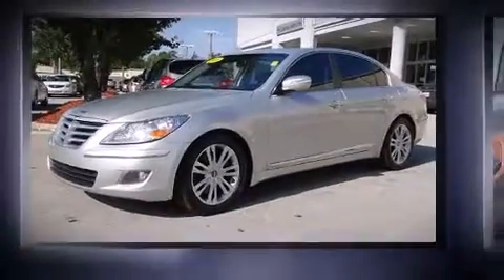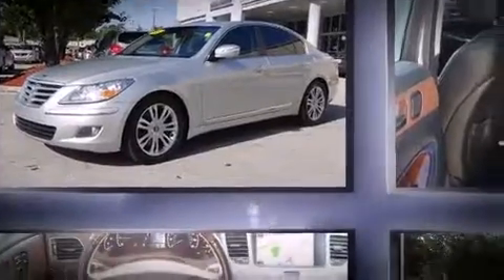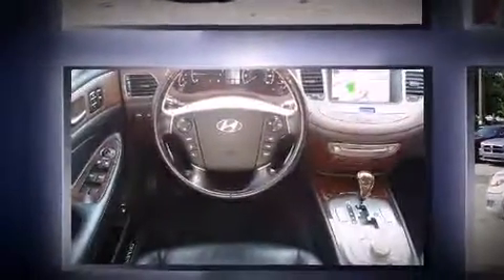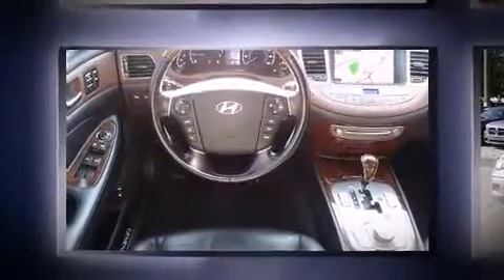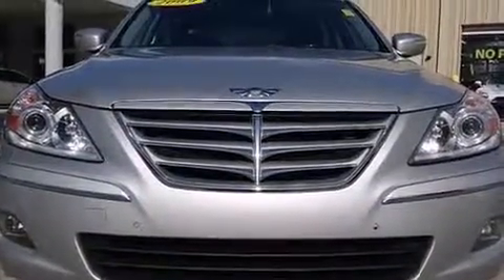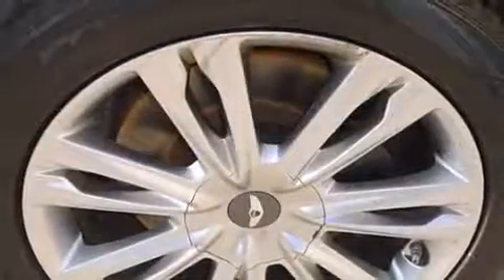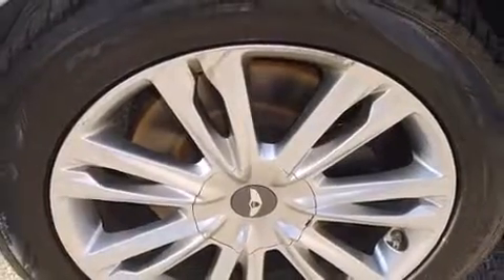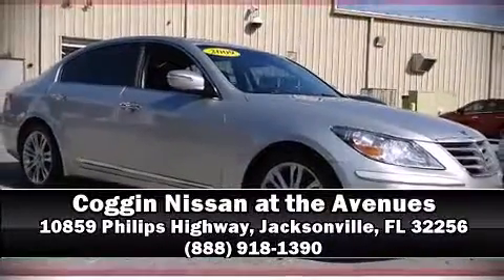2009 Hyundai Genesis 4.6 in Jacksonville, FL 32256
The 2009 Hyundai Genesis. This 4 door, 5 passenger sedan provides exceptional value! A 4.6 liter V-8 engine pairs with a sophisticated 6 speed automatic transmission, and for added security, dynamic Stability Control supplements the drivetrain. Top features include rain sensing wipers, leather upholstery, an automatic dimming rear-view mirror, automatic dimming door mirrors, automatic temperature control, power moon roof, an overhead console, and much more. Hyundai also prioritized safety and security by including: dual front impact airbags, head curtain airbags, traction control, brake assist, anti-whiplash front head restraints, a security system, and 4 wheel disc brakes with ABS. This car was designed with safety in mind, allowing you to drive with even greater assurance. A Carfax history report provides you peace of mind by detailing information related to past owners and service records. We pride ourselves in the quality that we offer on all of our vehicles. Please don't hesitate to give us a call.